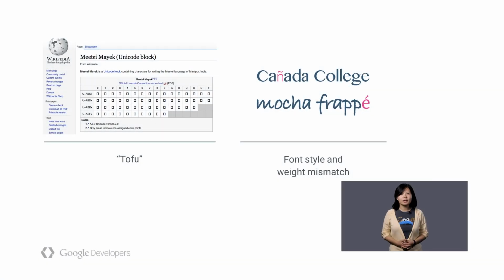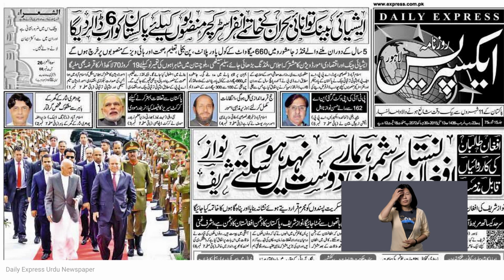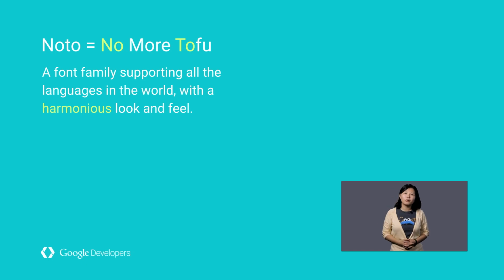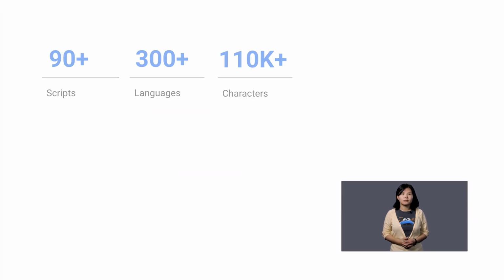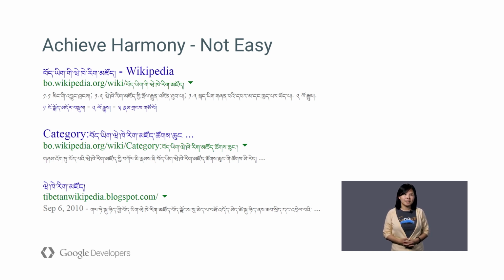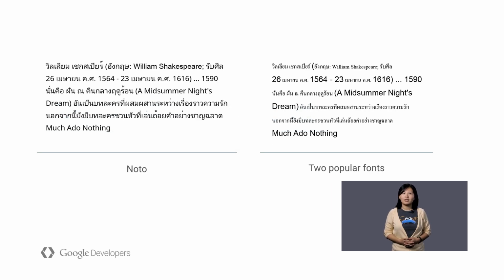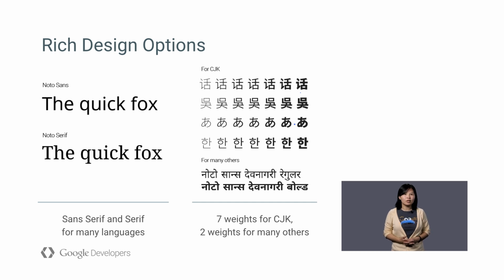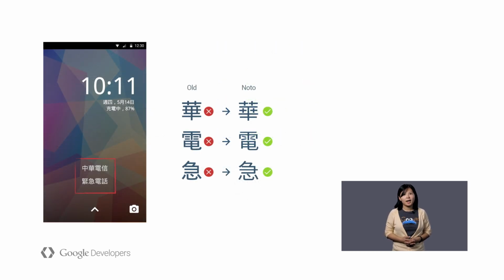Google’s International Fonts Noto — One Font to Rule Them All (100 Days of Google Dev)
Noto is Google's own font that aims to support all languages in the world. Now it has supported almost all major living languages. For most languages, eight styles are supported: {regular, bold} x {normal, italic} x {sans serif, serif}. It is used by Android and Chrome OS as the default system fonts and is also recommended by Google's Material Design. What’s more important, Noto is open source and everyone can use it for free.

Using Noto is easy. If you are developing a mobile app, simply bundle the fonts with your app. If you are a website developer, use Noto fonts as Web Fonts. Many Noto fonts are available to use at Google Web Fonts Early Access. You can also host the fonts in your own server and specify them in web pages.

100 Days of Google Dev / 100 developer videos over 100 days /